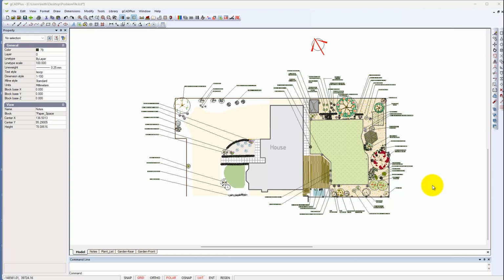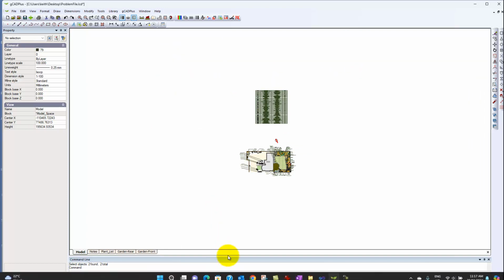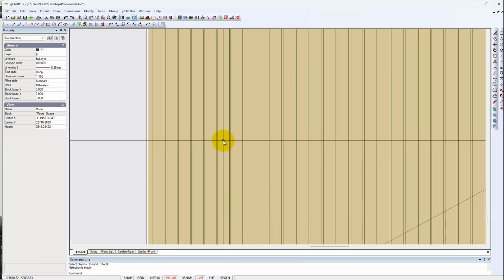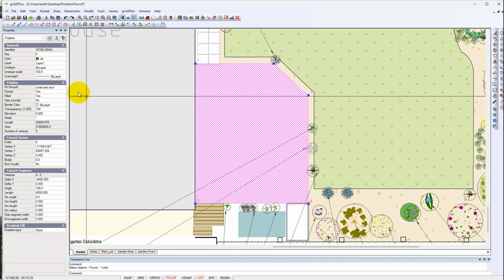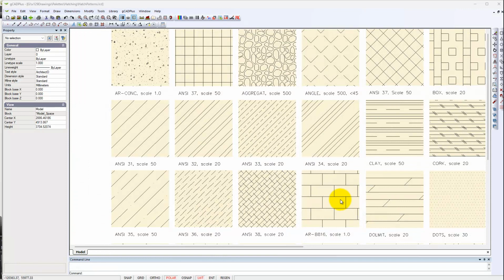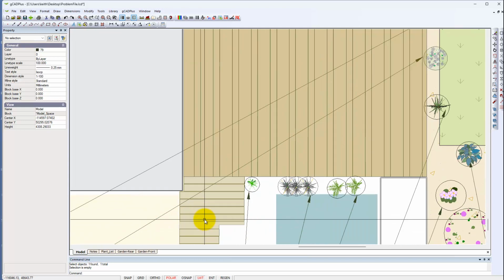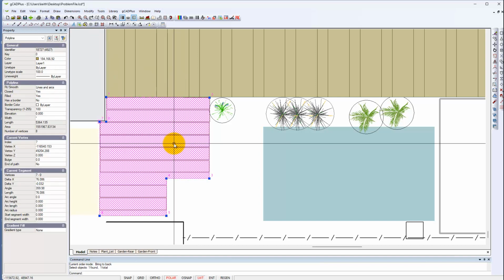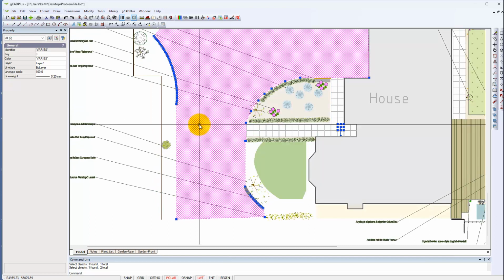Techniques for reducing the size of landsape drawings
Here we describe some techniques that can be adopted to reduce filesize. The performance of gCADPlus landscape software can slow if a drawing grows too large.